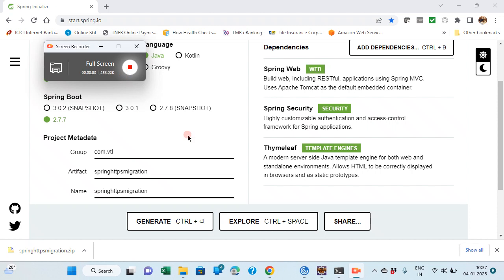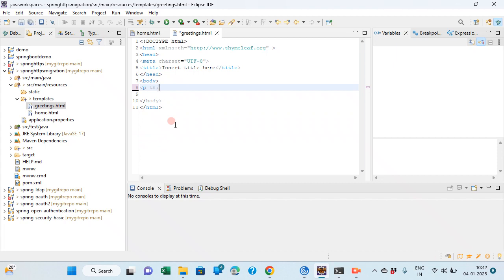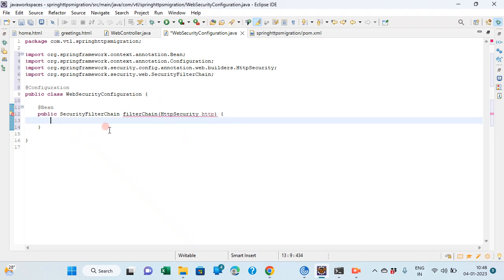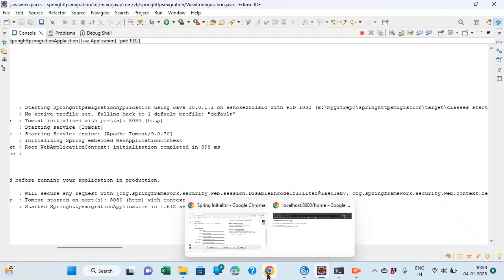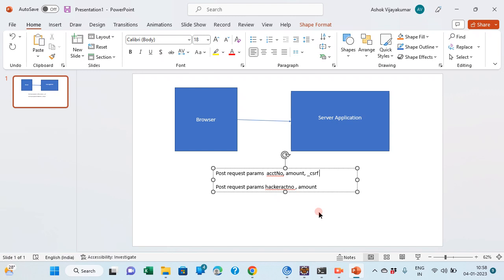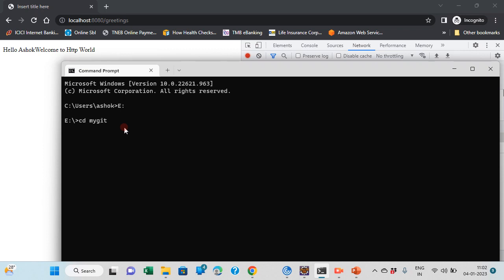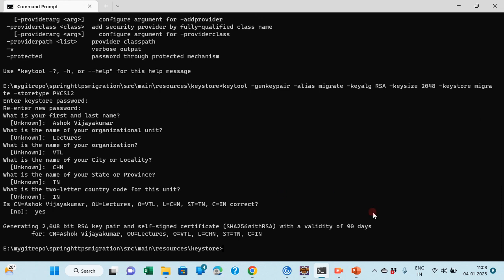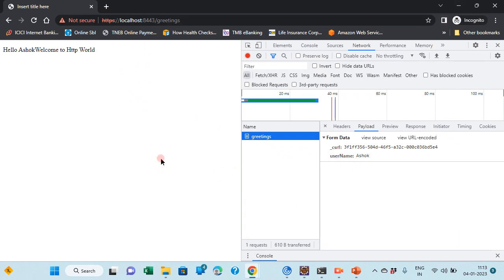Spring Boot HTTP to HTTPS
This Video will be demonstrating steps to migrate a web application from HTTP application to HTTPS.  The demonstration will be showcasing the on fly creation of web application (with http) using spring boot and then migrating that application from HTTP to HTTPS. Demonstration includes the steps to create a configuration class for mapping of view templates. A brief explanation about Cross Site Request Forgery attack on web application is given and the configuration steps to avoid such attacks.  Generation of self signed certificate using the JDK keytool and configuring the same for the application is also demonstrated. The demonstrated code can be downloaded from my GIT public repository